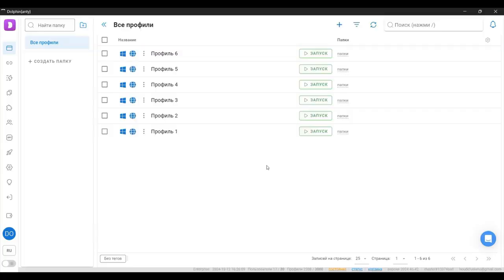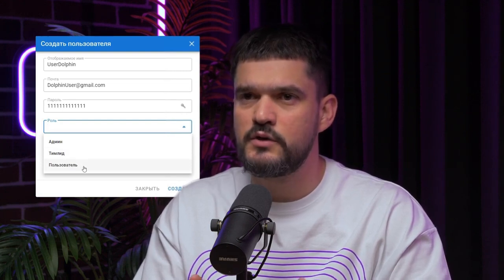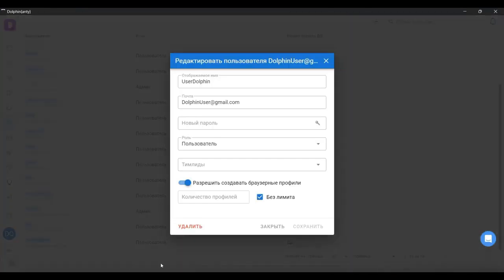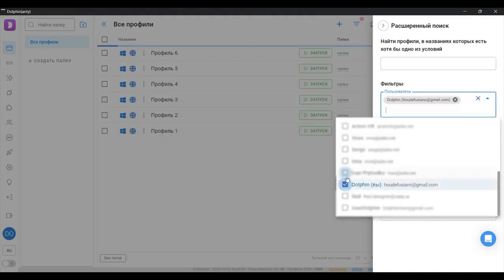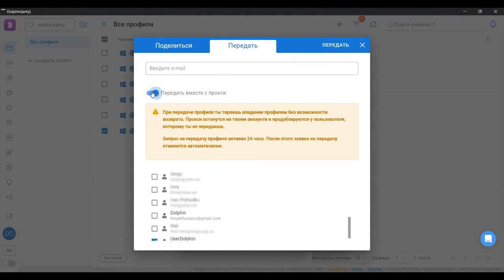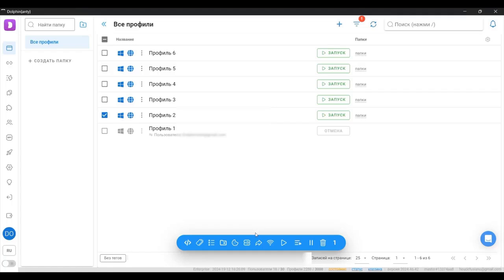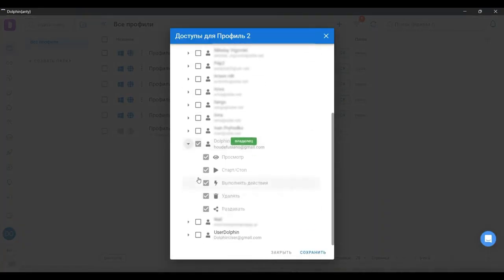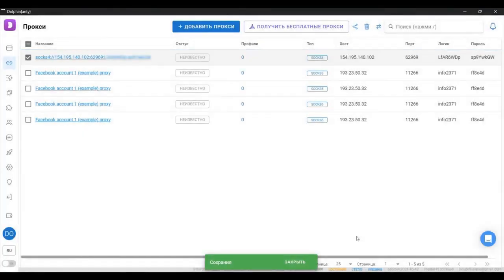Teamwork in Dolphin{anty}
Dolphin{anty} offers a team collaboration feature that lets you add individual users, assign them roles, and work together using the anti-detection browser. In this video, we explain all of this in detail. Enjoy!